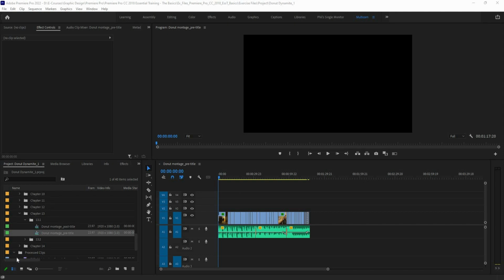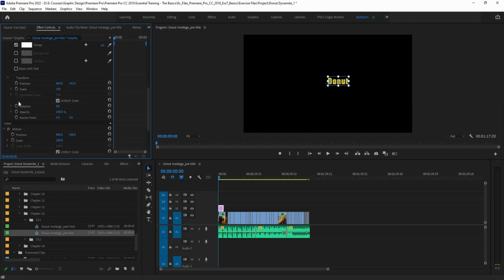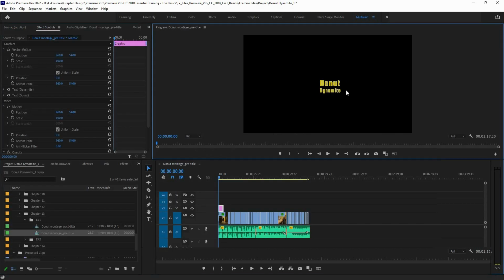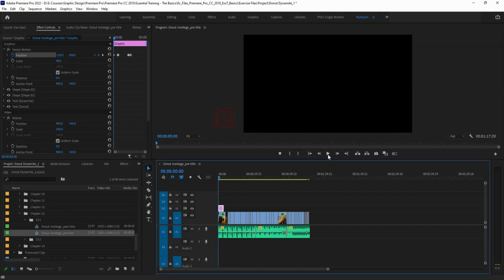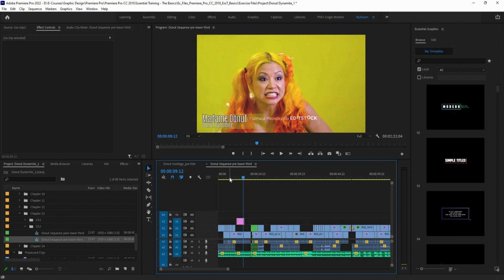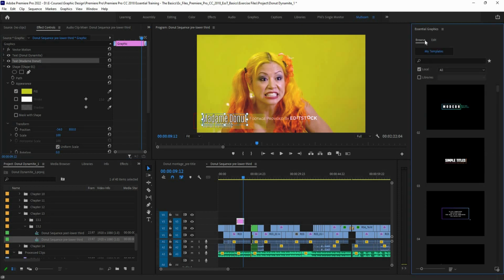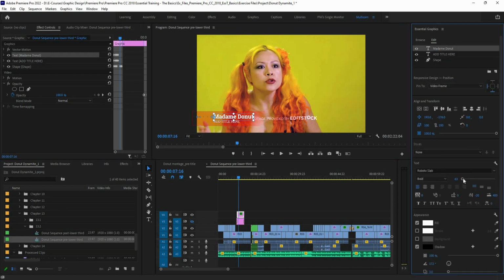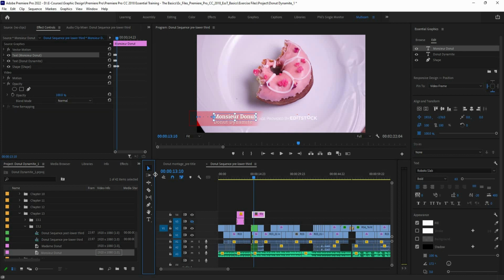Working with Titles in Adobe Premiere Pro